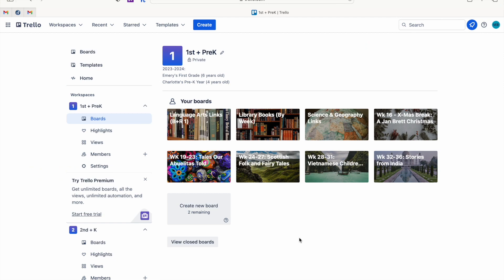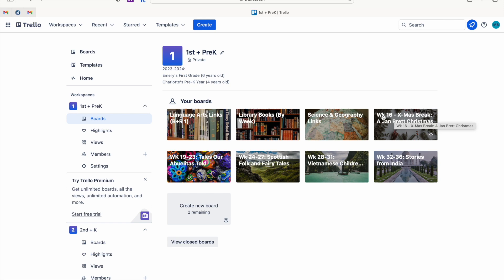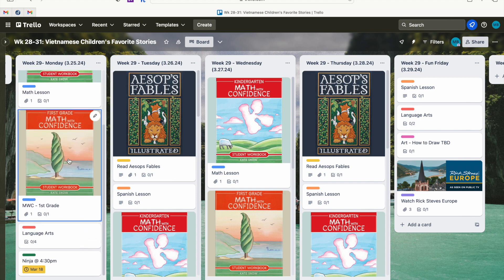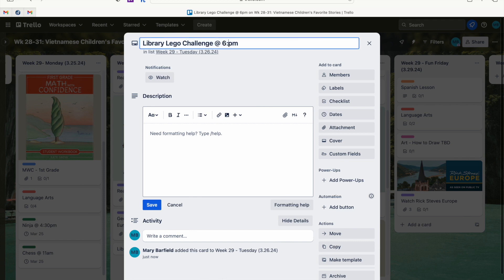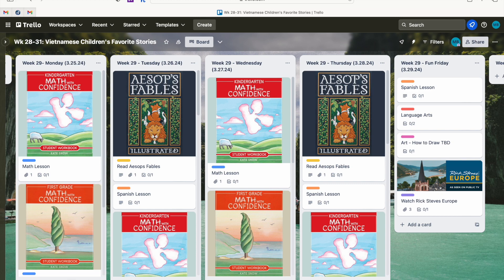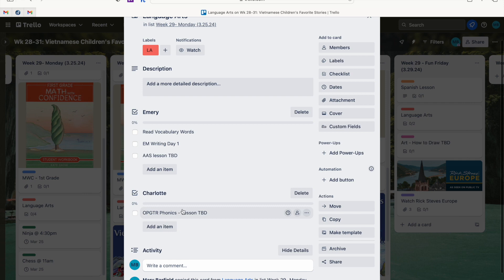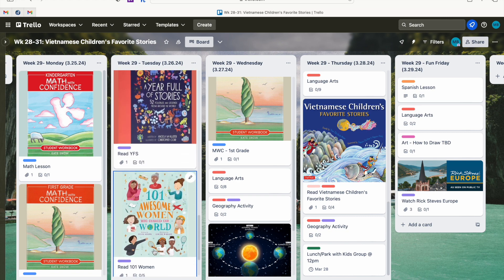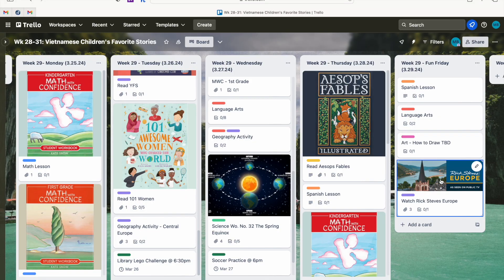PLAN WITH ME IN TRELLO || TRELLO WALKTHROUGH || HOMESCHOOL CURRICULUM || MINI PLANNING SERIES